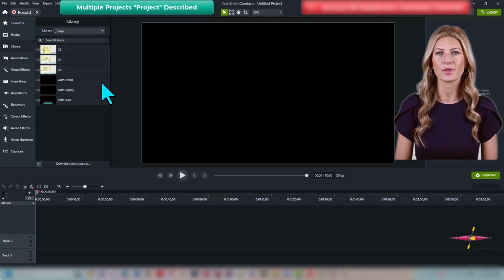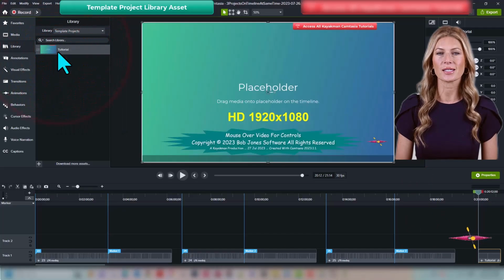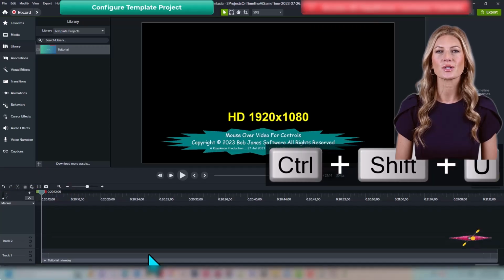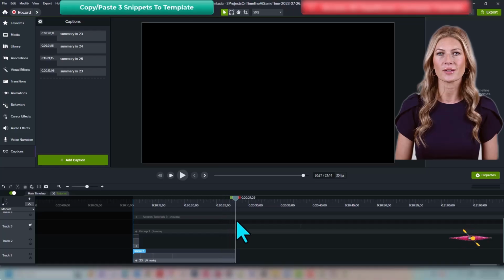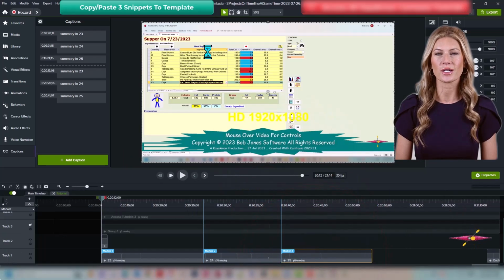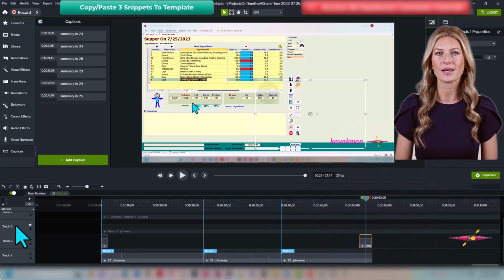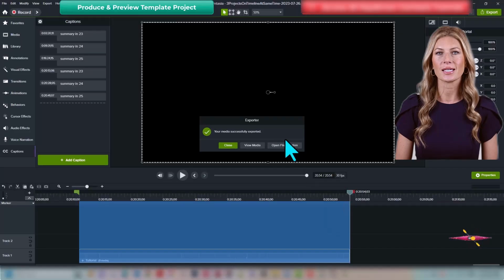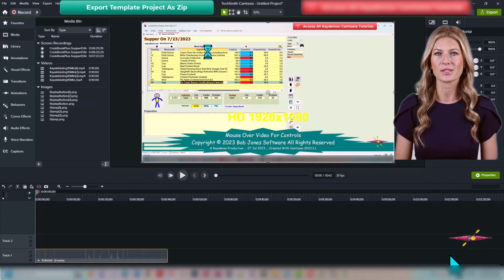Camtasia Walkthrough Working With 4 Projects On Timeline At Same Time 2026 01 21 BA